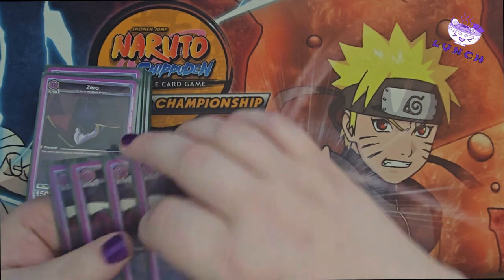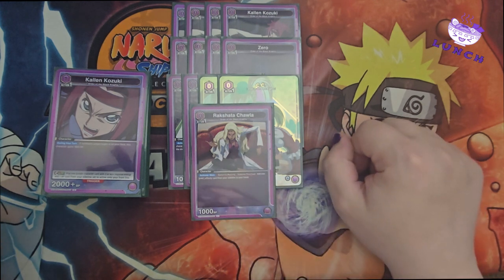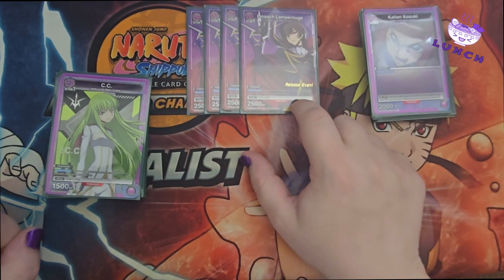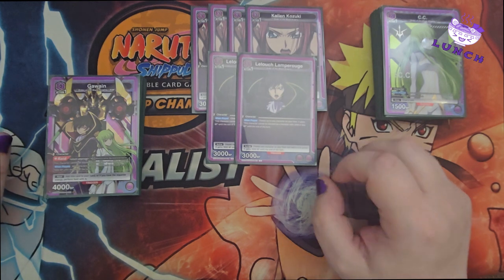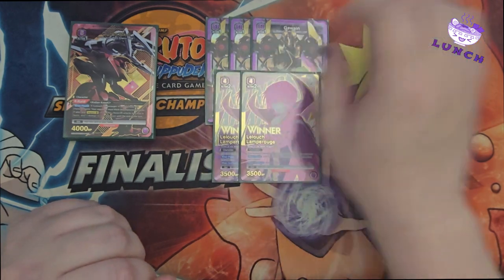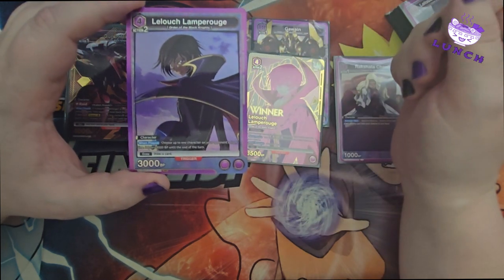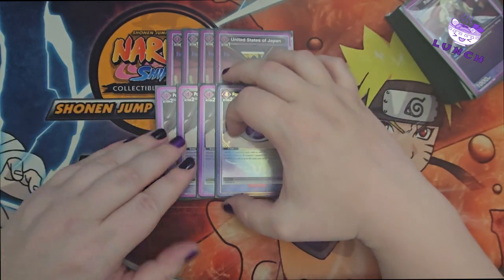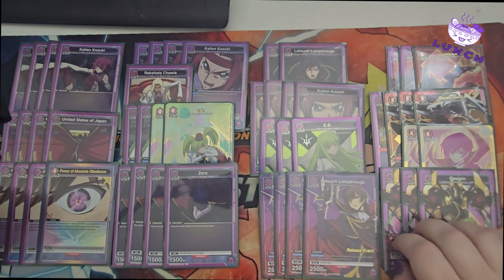Code Geass Purple Deck Profile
Union arena deck profile for code geass purple